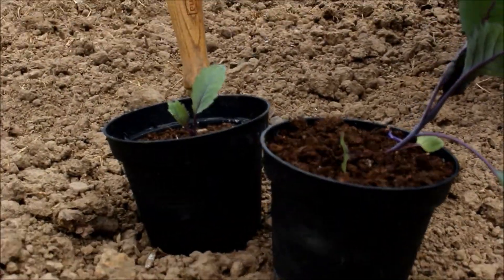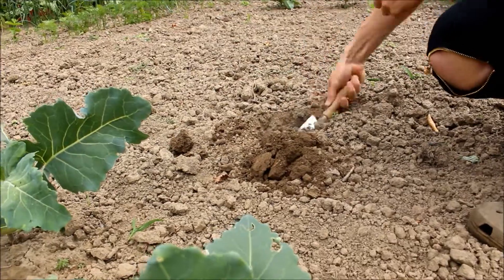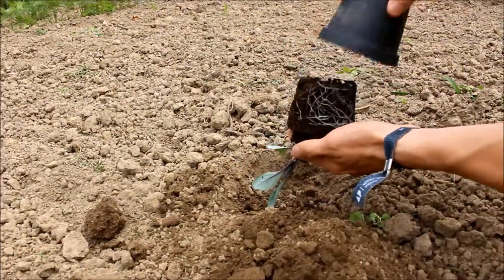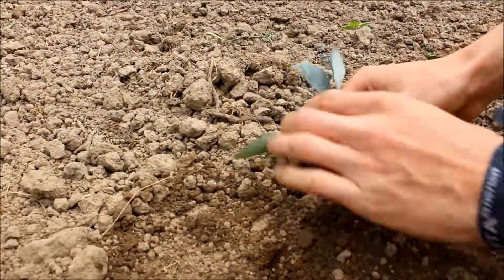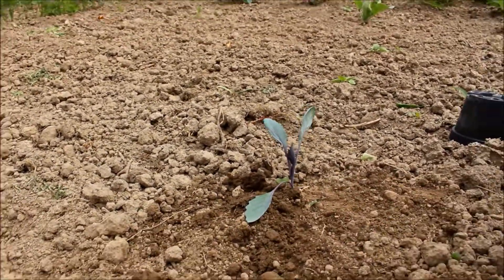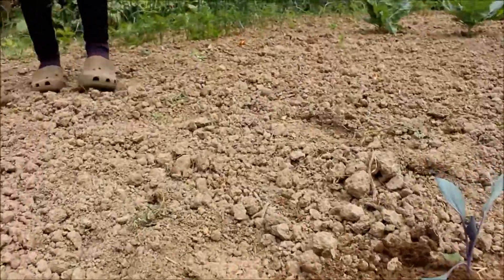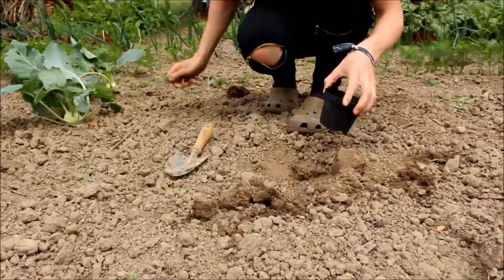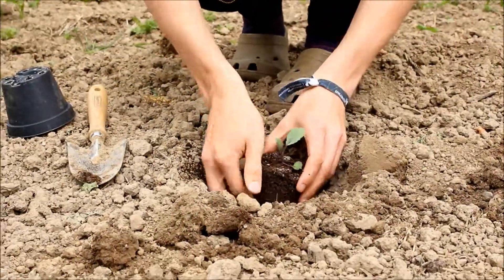Planting Red Cabbage !!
The red cabbage plants were ready to get planted outside in the garden, enjoy!